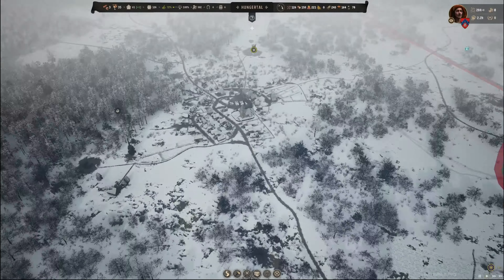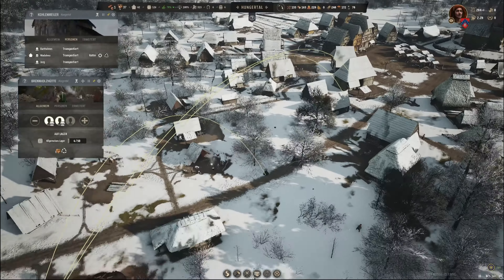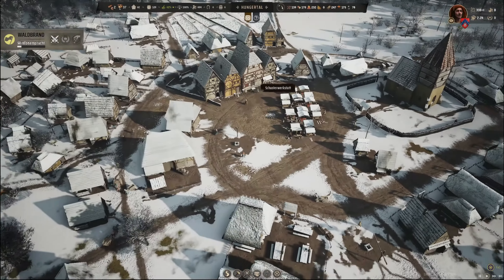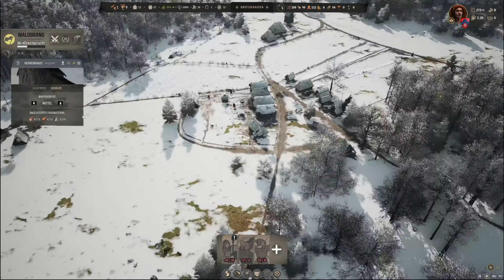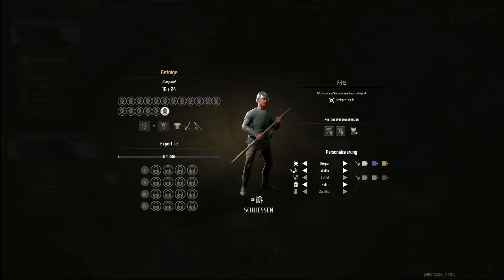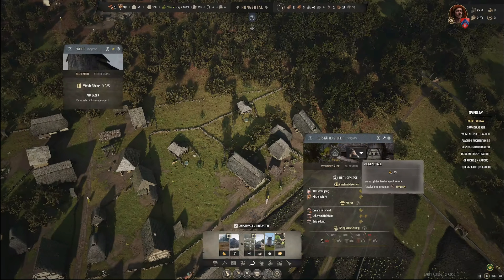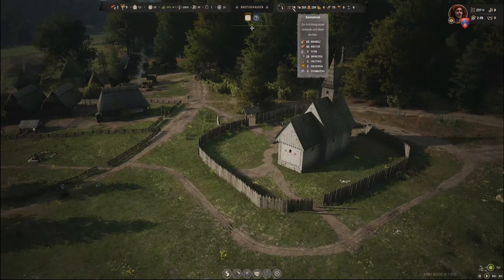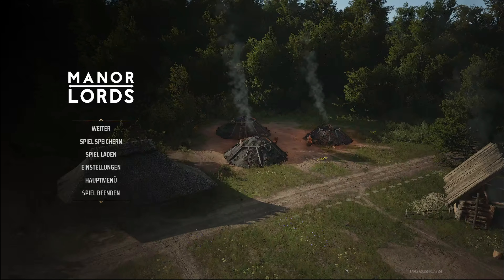Manor Lords - S1 #17 Der Kohlemeiler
0:00 Intro
0:49 Start Gameplay